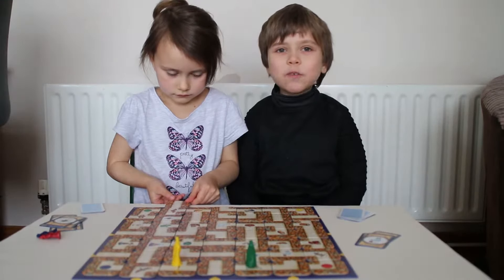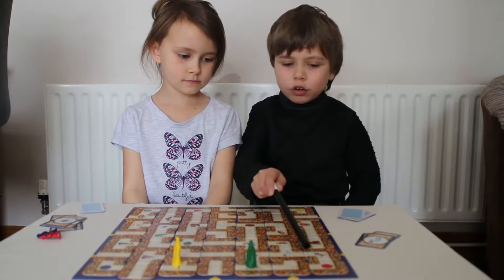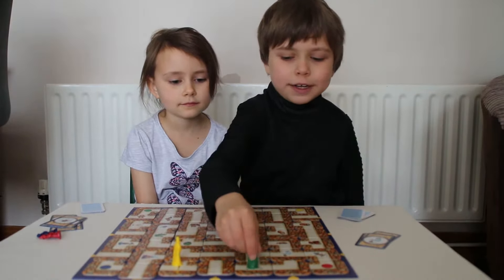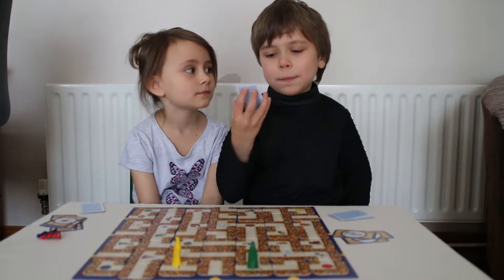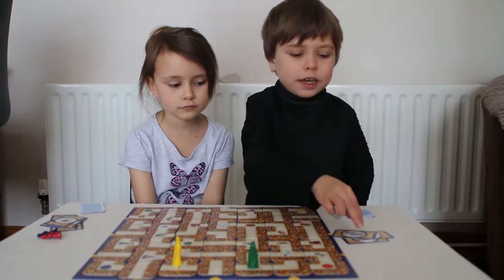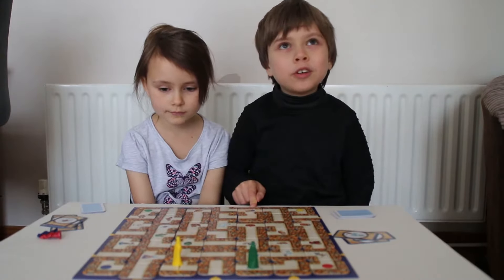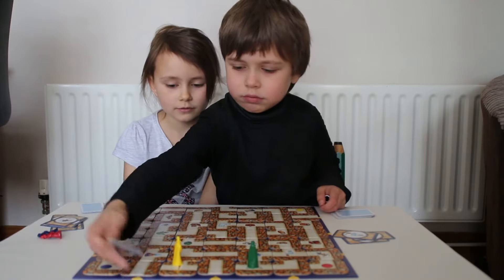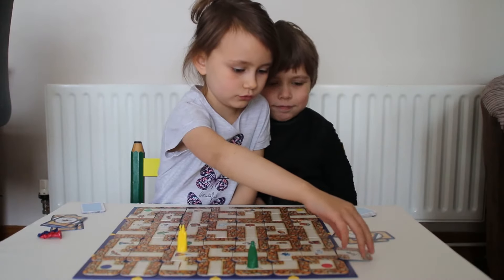Castle View Academy plays Labrynth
Castle View Academy plays Labrynth, a game of skill and strategy.